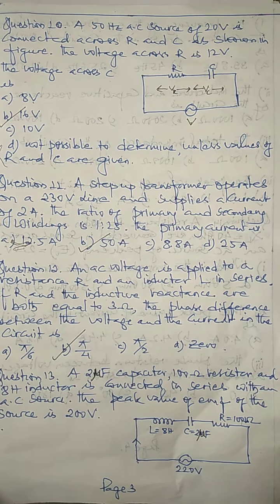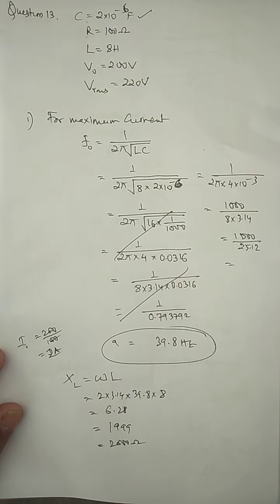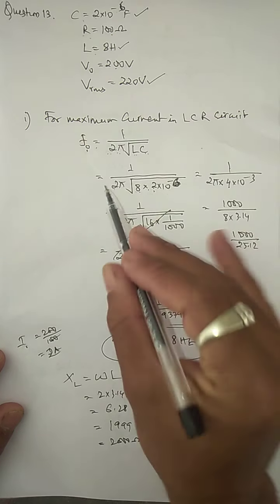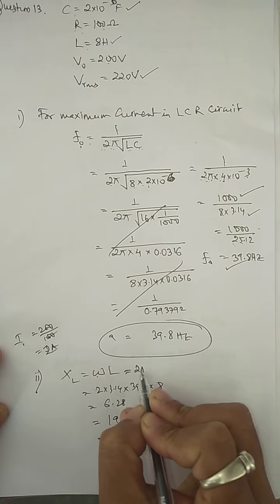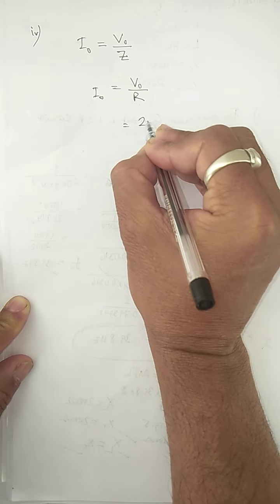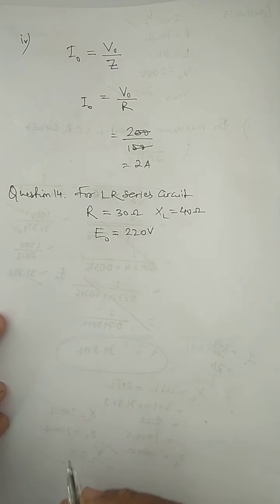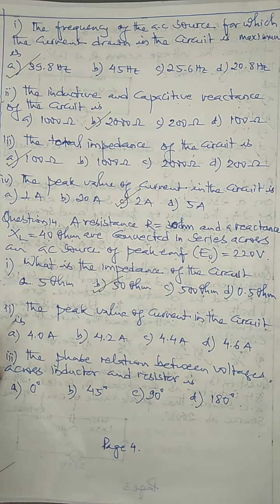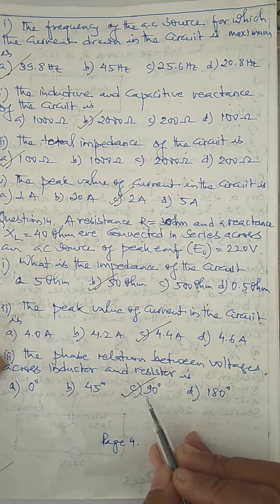Video 4,MCQ numerical problems for semester I examination, Chapter -Alternating current, Cl-XII Sc